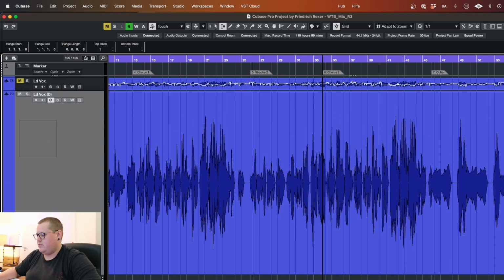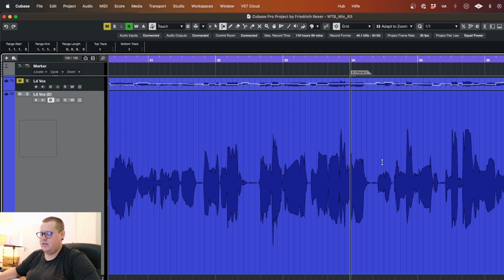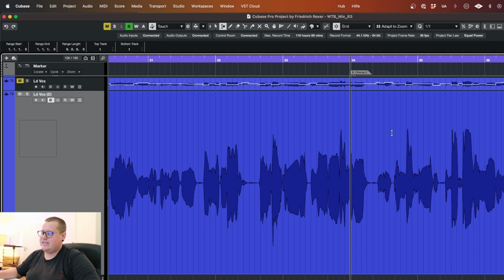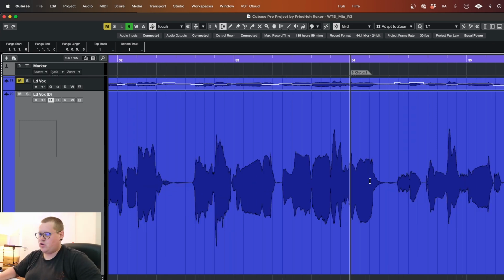Clip Gain Deep Dive: My Vocal Workflow Step by Step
Here's a deep dive into clip gain editing. I'll show you my entire process of doing a clip gain edit on a lead vocal.